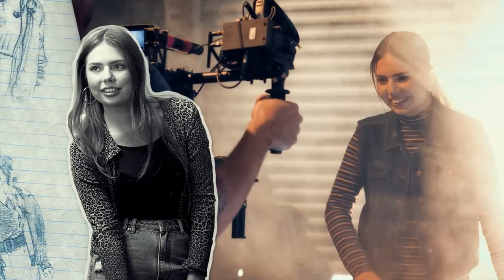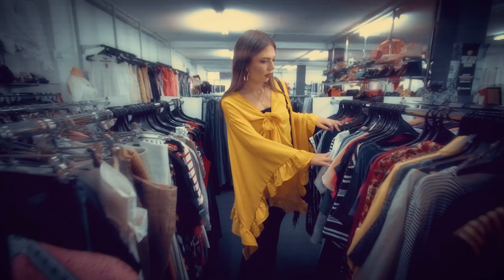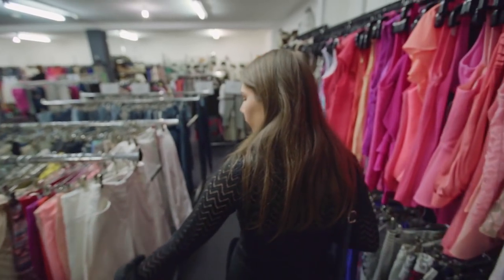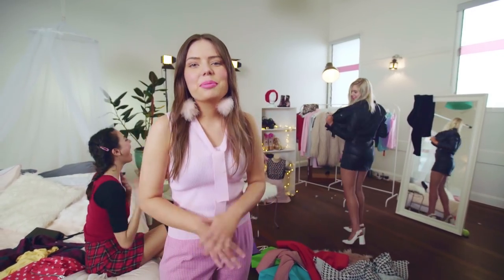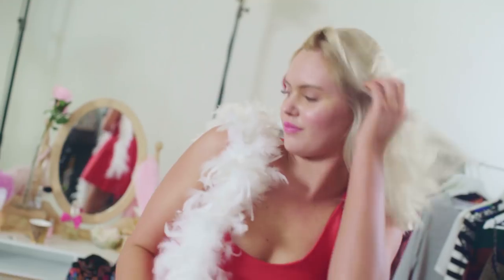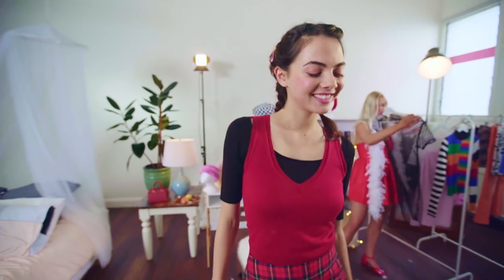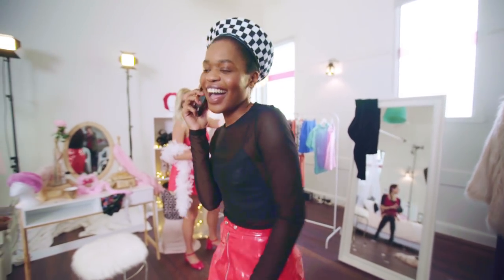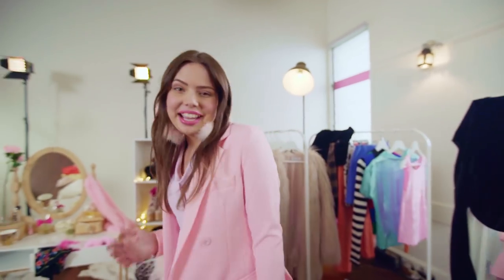CLUELESS 90's Outfits | Film to Fashion Ep.3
Clueless features some of the best 90’s fashion in teen film history! Today we talk to costume designer Mona May about the iconic costumes of Cher, Dionne and Tai to help me put together inspired outfits for an epic lookbook!

Presented by Screen Queensland,
A Manifold Media Production,
In association with Light + Shade.

White Block Heels - Public Desire

Red Block Heels - Style Nanda

TAI
Black Top - Thrifted
Red Sweater Vest - Thrifted | Similar -
Block Heels - Betts

Block Heels - Betts

CHER
White Blouse - Thrifted
Sweater Vest - Thrifted
Block Heels - Public Desire
~ I HAD KNEE HIGH WHITE STOCKINGS BUT FORGOT TO PUT THEM ON TH MODEL *Cries Forever* ~

There’s so many to choose from so it’s a tough decision but I love Dionne’s mesh top, beret and leopard flares look!